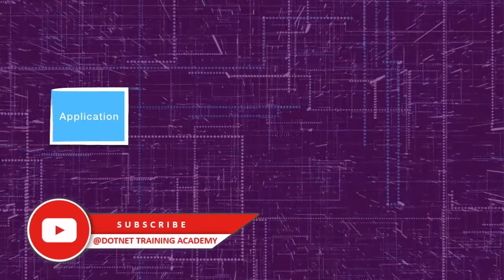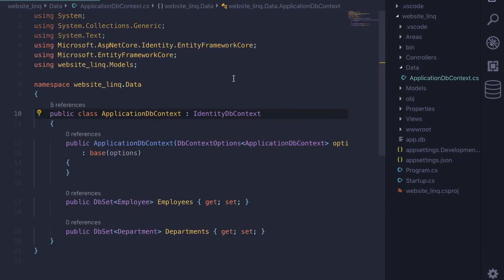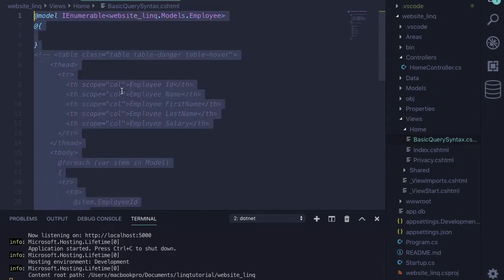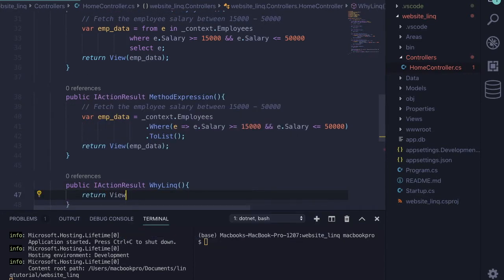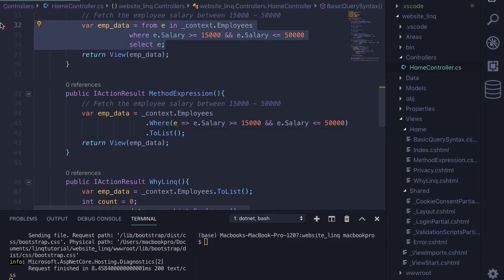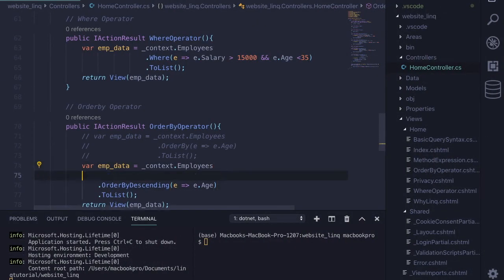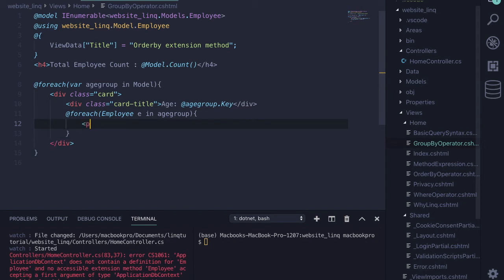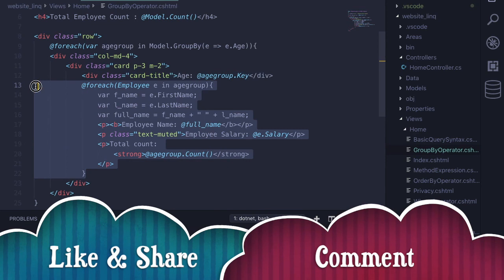LINQ Tutorial - Learn linq using asp.net core 3.0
LINQ (Language Integrated Query) is uniform query syntax in C# and VB.NET to retrieve data from different sources and formats. It is integrated in C# or VB, thereby eliminating the mismatch between programming languages and databases, as well as providing a single querying interface for different types of data sources.

Linq tutorial using asp.net core 3.0

Where operator:
var emp_data = from s in _context.Employees
                    where s.Salary gt 15000 && s.Age lt 35
                    select s;

OrderBy Operator:
Ascending
                    orderby s.Age
                    select s;
Descending
            orderby s.Age descending
            select s;
With where
            where s.Salary gt 35000
            orderby s.Age descending
            select s;

GroupBy Operator
                    group s by s.Age;